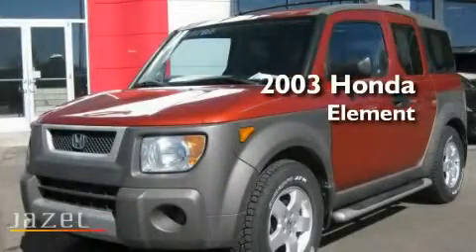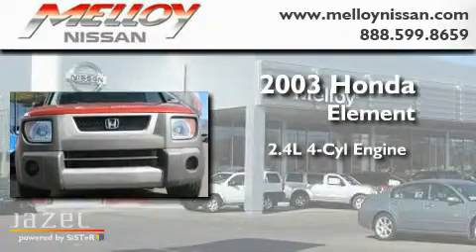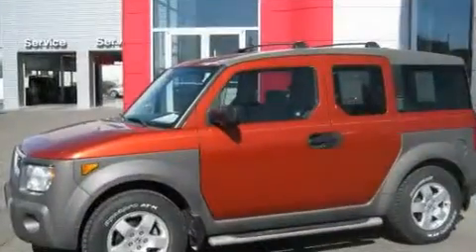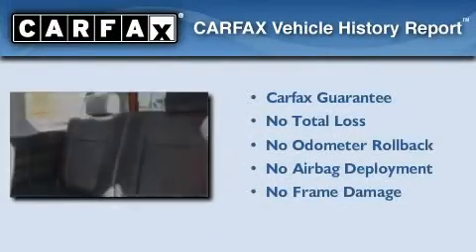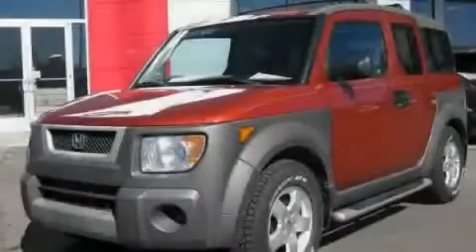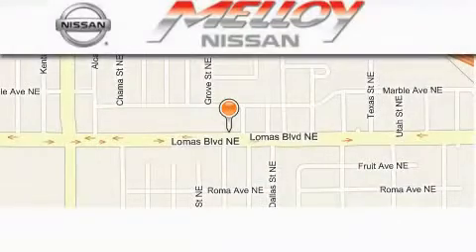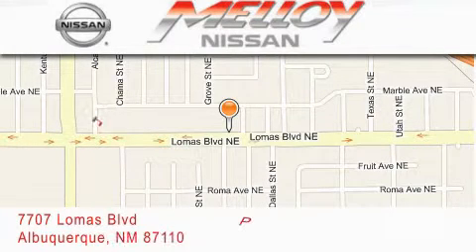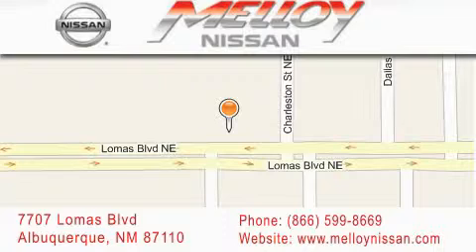2003 Honda Element Albuquerque NM NM 87110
Year : 2003

 Make : Honda

 Model : Element

 Engine : Gas I4 2.4L/144

 Trans . : Manual

 Exterior : MAROON

 Miles : 105,623

 Stock : MO1619B

 Melloy Nissan

 7707 Lomas Blvd.

 2003 Honda Element Albuquerque, NM NM